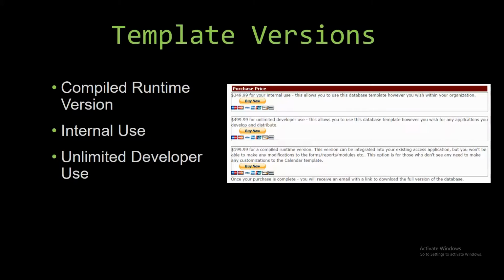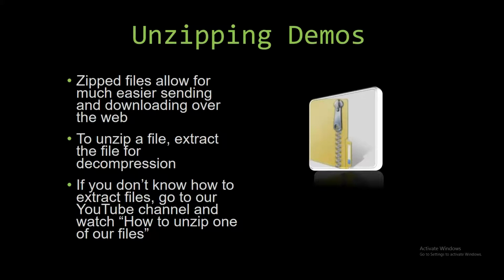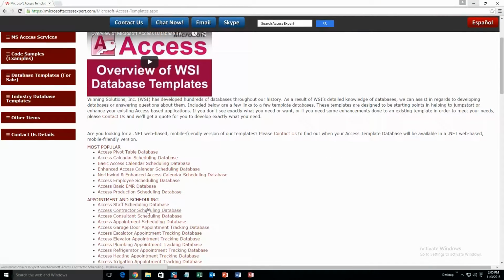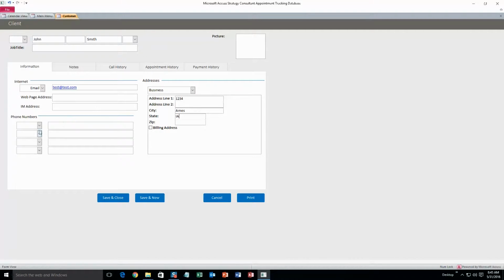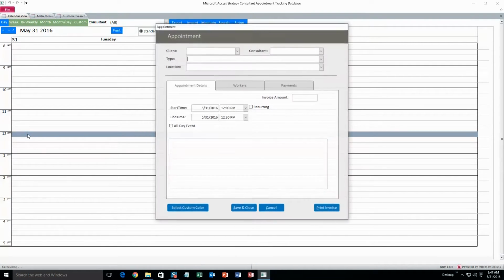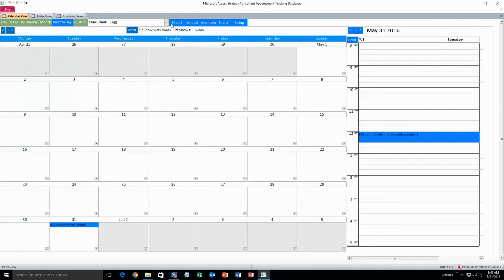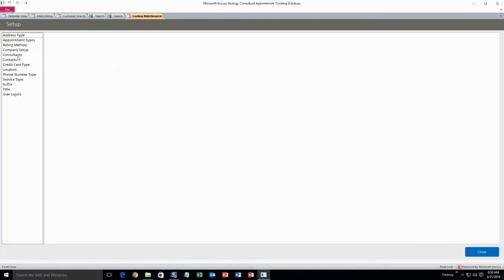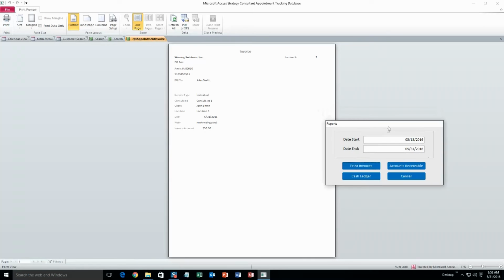Microsoft Access Strategy Consultant Appointment Tracking Database Template